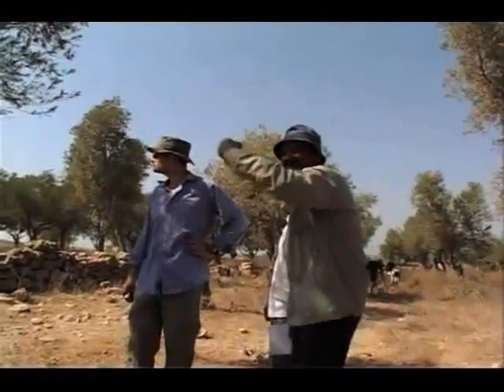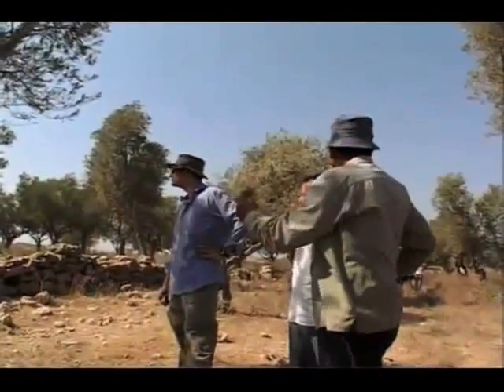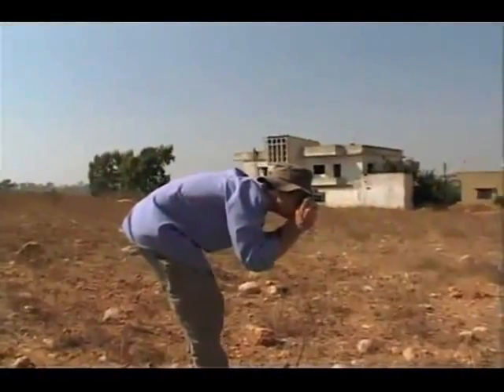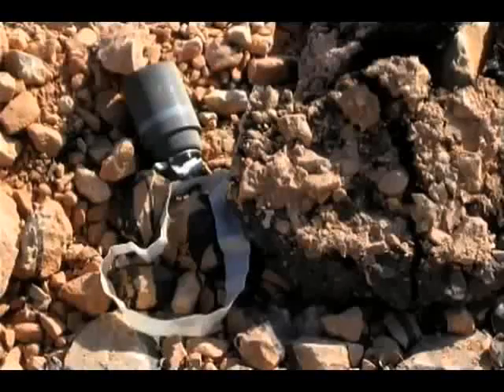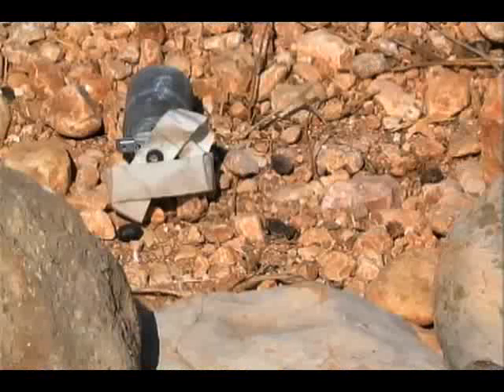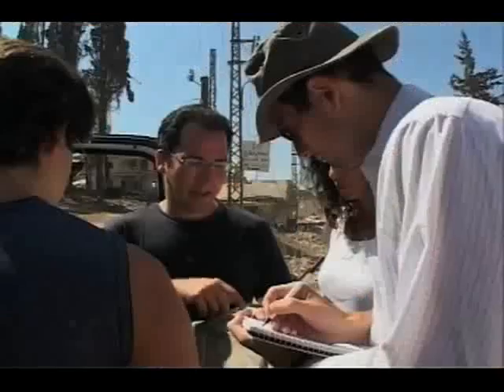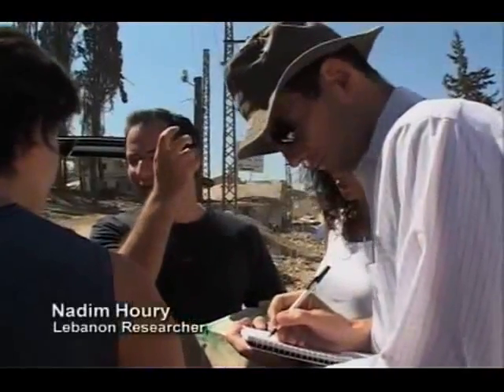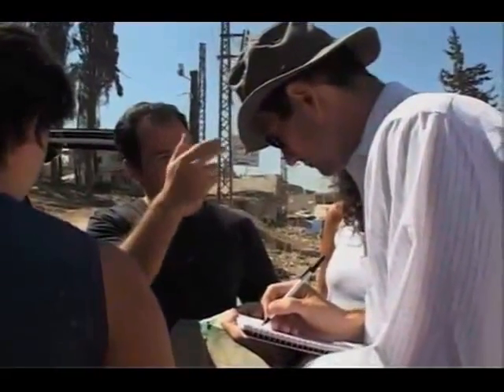Protecting Civilians in War: Ending the Use of Cluster Munitions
to read more about Human Rights Watch's work on Cluster Munitions